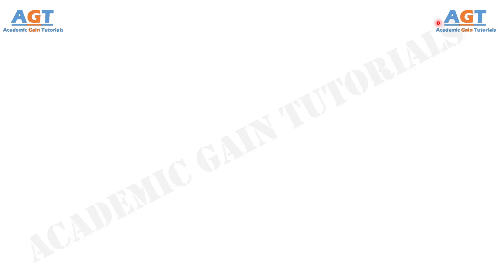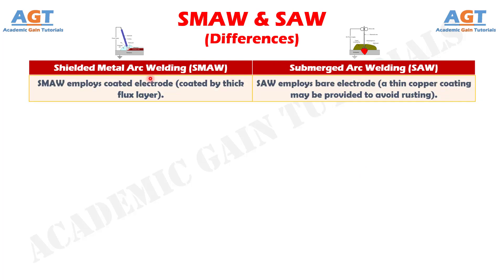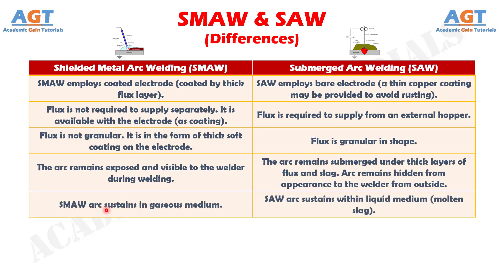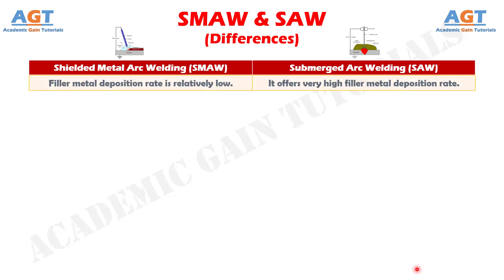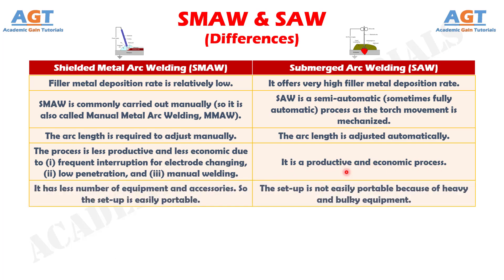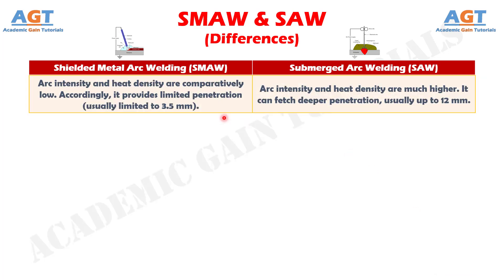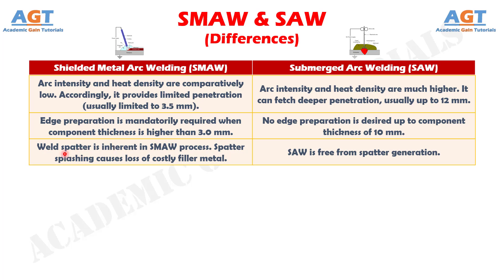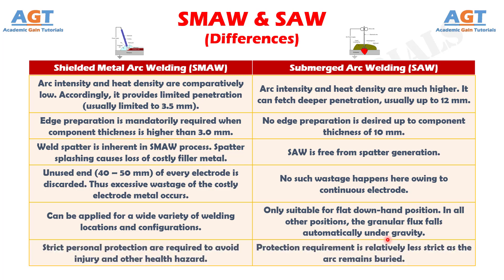Differences between Shielded Metal Arc Welding (SMAW) and Submerged Arc Welding (SAW).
This video covers a detailed discussion on the major differences between Shielded Metal Arc Welding (SMAW) and Submerged Arc Welding (SAW).